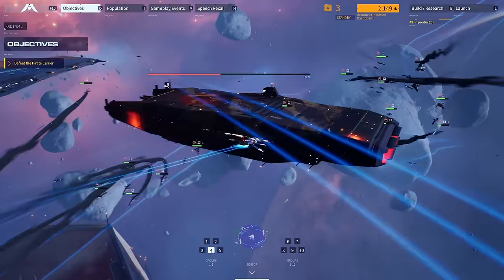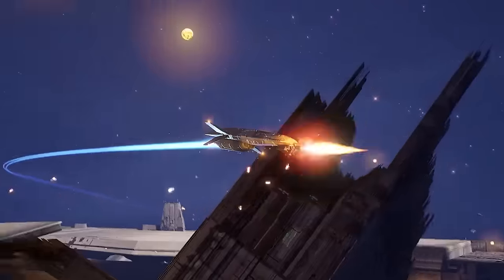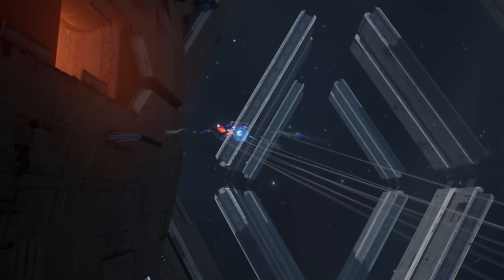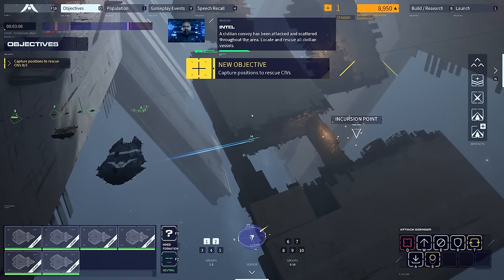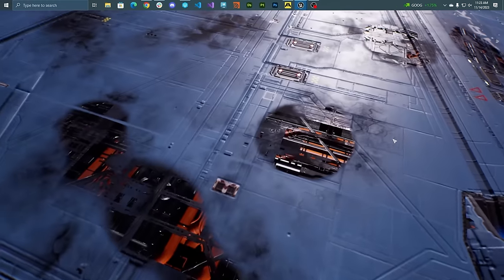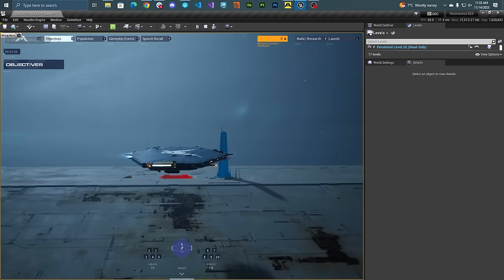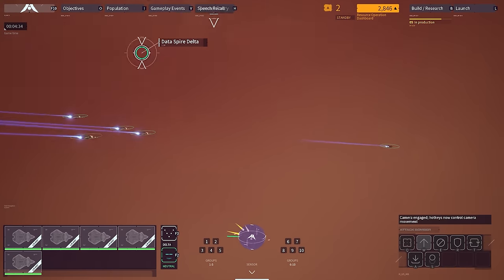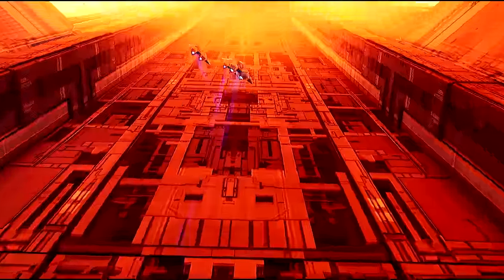Homeworld 3 | Behind The Scenes Documentary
Pre-Order Homeworld 3 today!
Launching March 8th, 2024

ABOUT HOMEWORLD 3:
Homeworld 3 will explore an all-new story in the Homeworld universe. Imogen S'Jet, a scientist and Karan S’Jet's successor, must become Fleet Command to help solve the mystery behind The Anomaly, a threat which endangers the galaxy's future.

Homeworld 3 is an immersive cinematic experience that takes the series’ iconic 3D RTS gameplay to the next level with innovative features like cover-based tactics and physics-based ballistics simulation making space combat feel more dynamic than ever.

Players can also enjoy the robust competitive multiplayer Skirmish mode or recruit comrades to fight together in War Games, a new cooperative mode which fuses Homeworld's strategic gameplay with roguelike challenge and progression.

Follow Gearbox on Social Media!